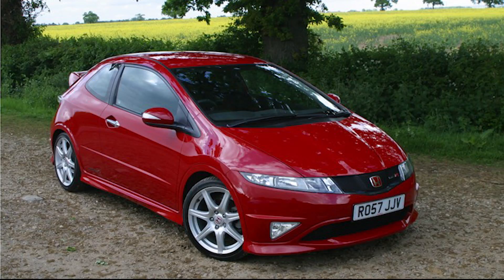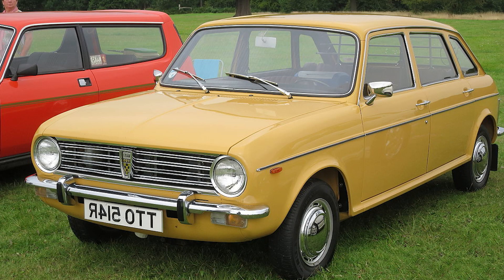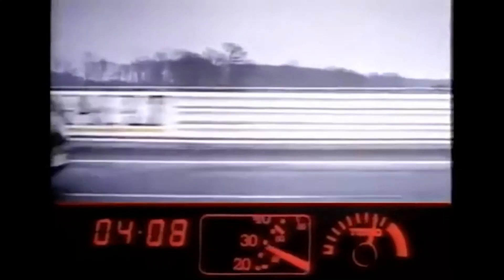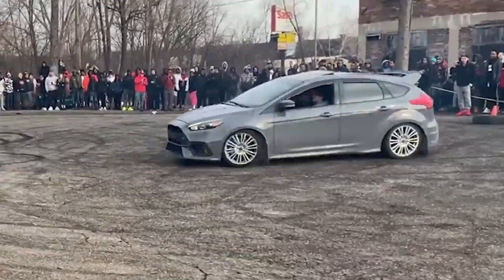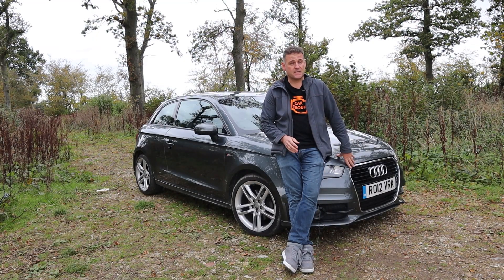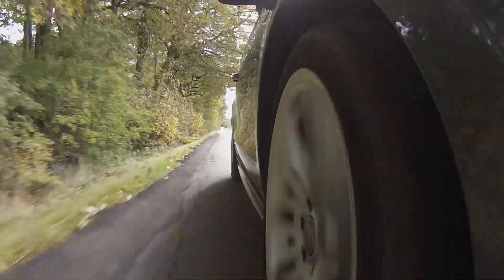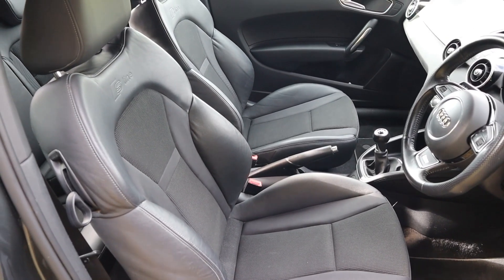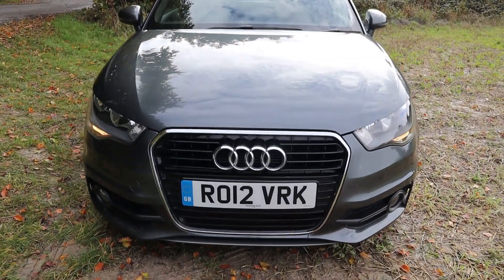Audi A1 review. Is it the best all round Hot Hatchback?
I wanted a hot hatchback to add to the Carmada, but it needs to be reliable, as well as fun, practical and affordable.

We really appreciate all of you who watch our daft videos.